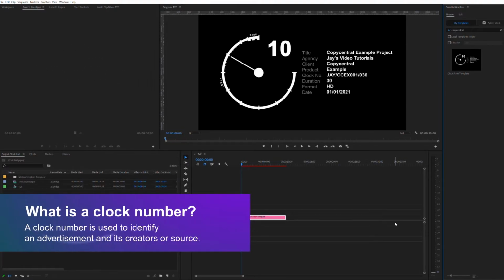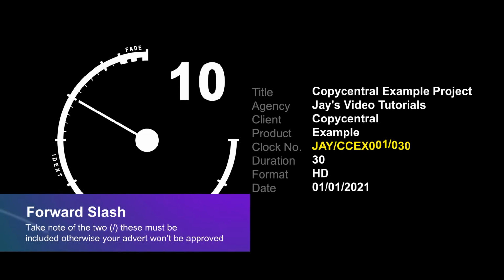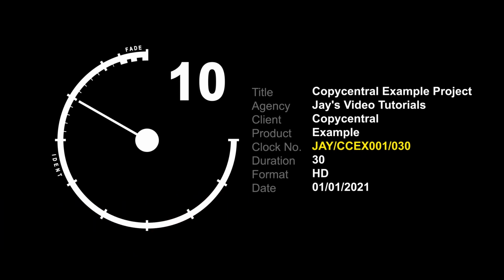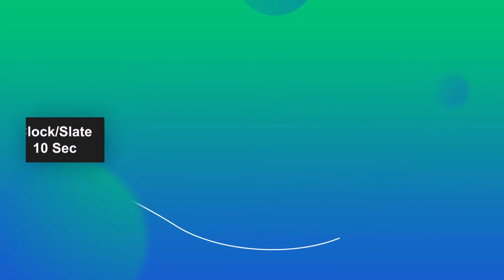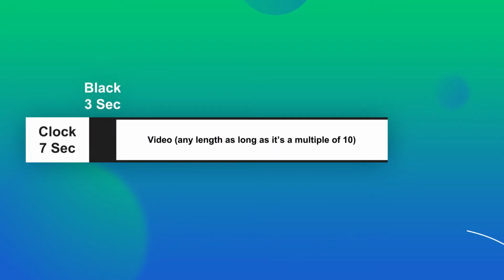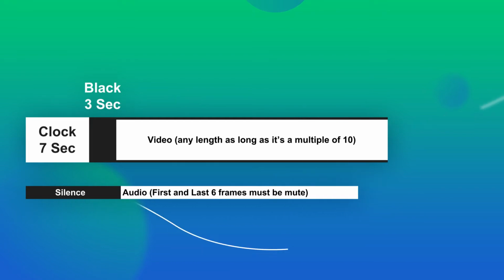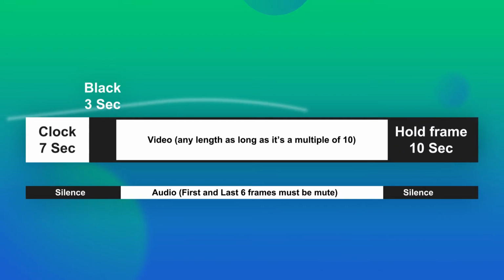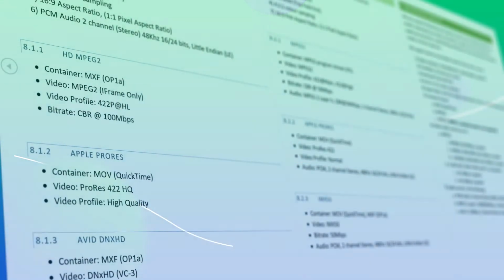How to Upload videos to Copycentral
In this video, I show you the process of How To Set-up and Export videos to submit to Copycentral, the TV advertisement clearance platform.

0:00 - Intro
0:27 - Who are Clearcast?
1:14 - Prep
2:09 - Creating a Clock Slate
4:19 - Advert Format
5:09 - Recap
5:35 - Export Settings
6:50 - Audio and Gamut Quick Fix
7:42 - Outro